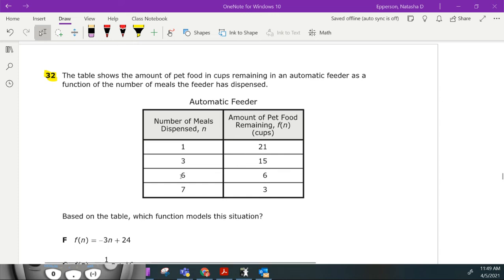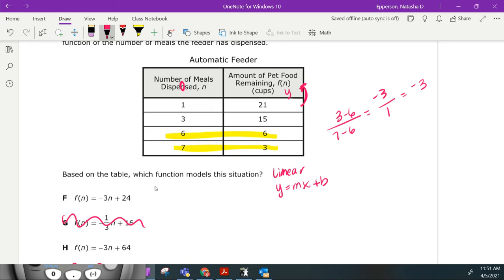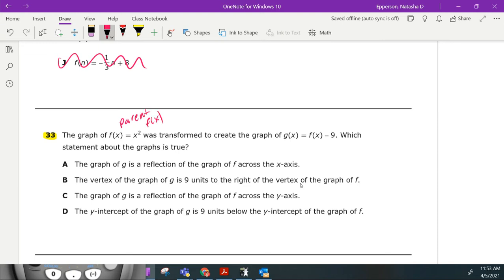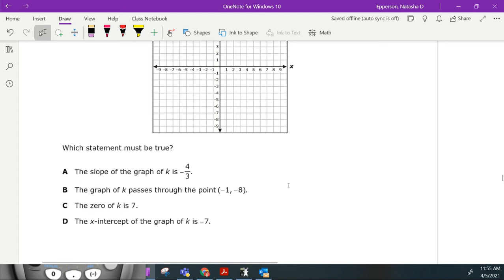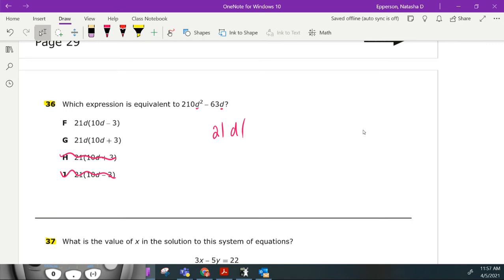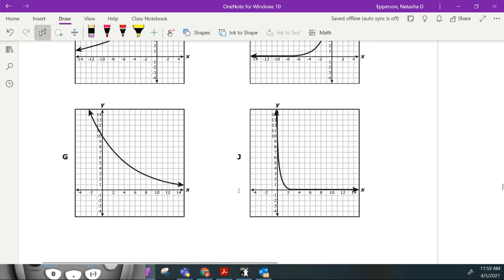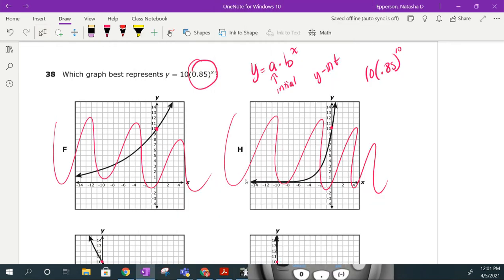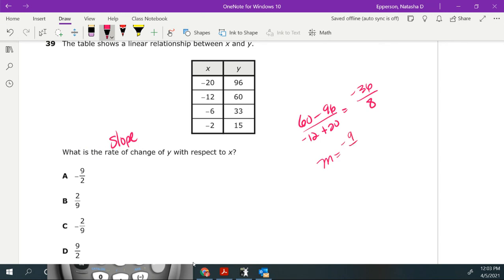2019 Staar Q32 39